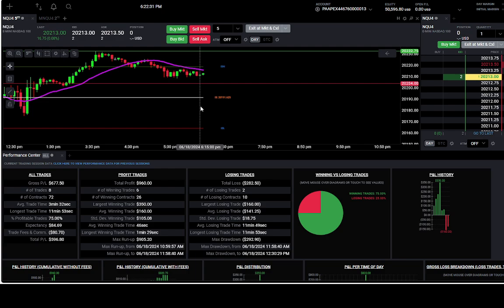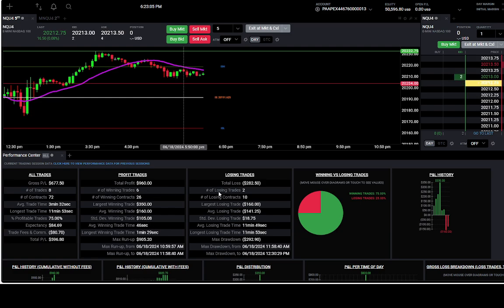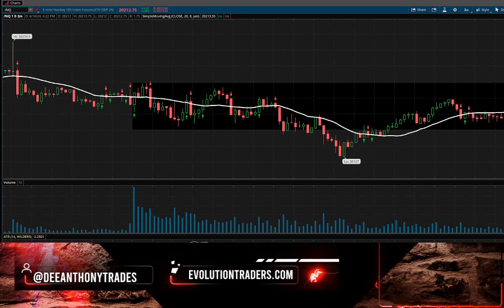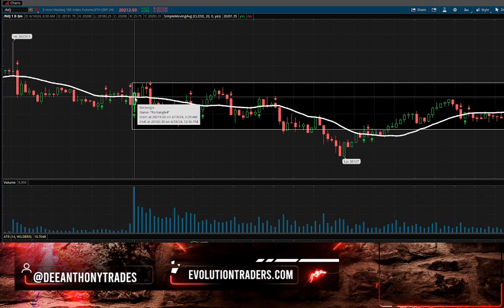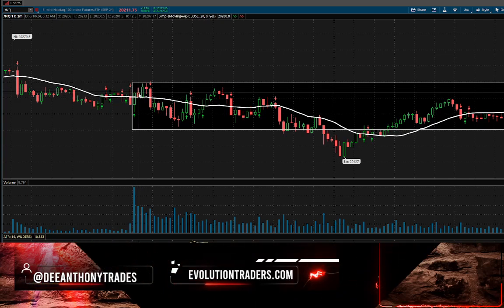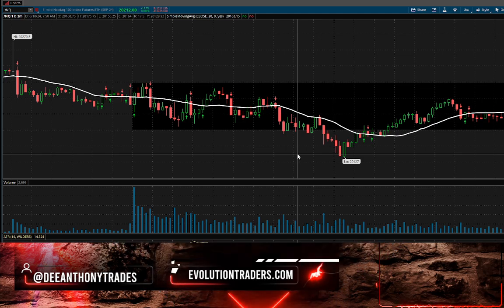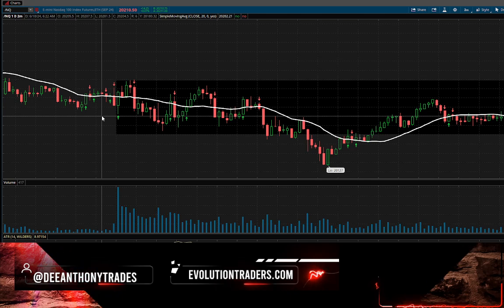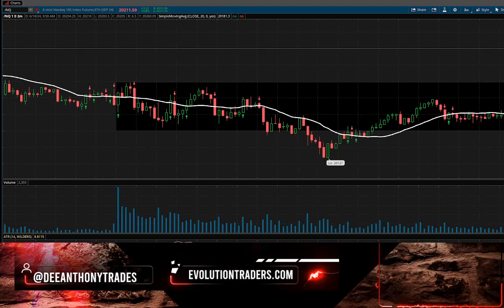+$500 SCALPING NQ FUTURES WITH APEX PA ACCOUNT